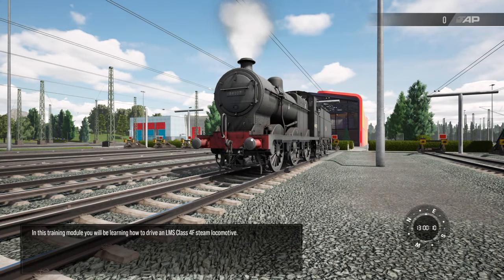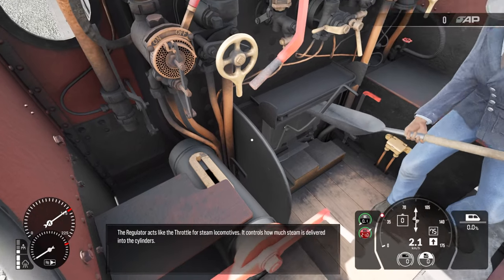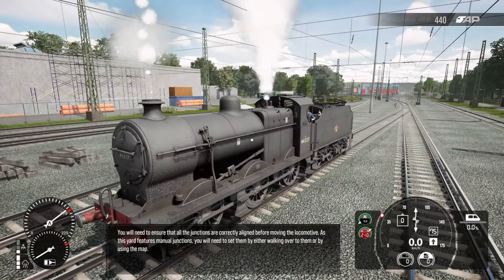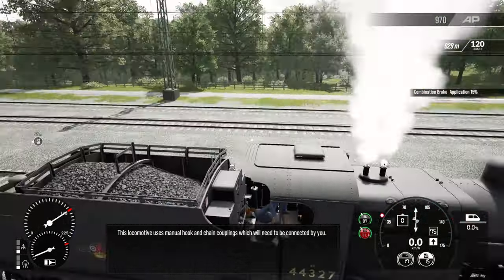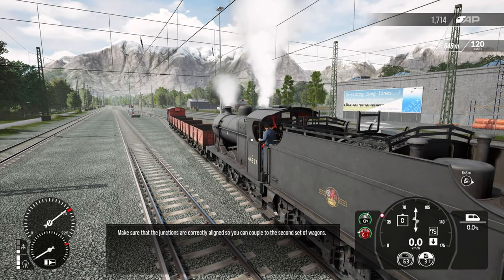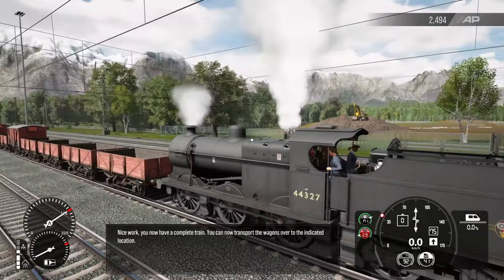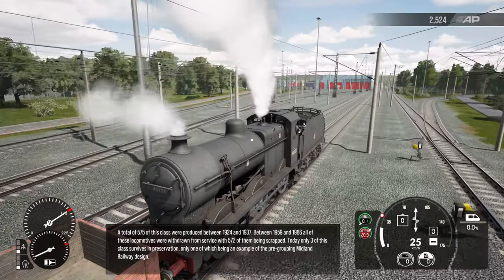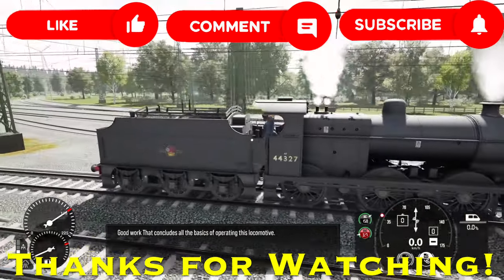Train Sim World 3 - Peak Forest Railway - LMS Fowler Class 4F Introduction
Welcome to Train Sim World 3 - Peak Forest Railway - LMS Fowler Class 4F Introduction

This introduction can be found in the training center

In this training module you will learn to operate the LMS Fowler Class 4F steam locomotive.

I am playing the game on Playstation 5.